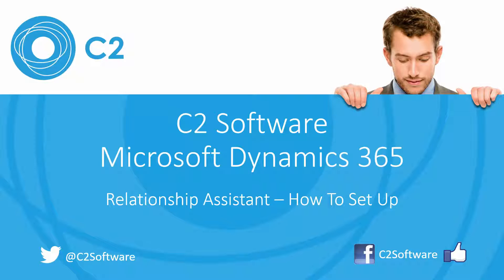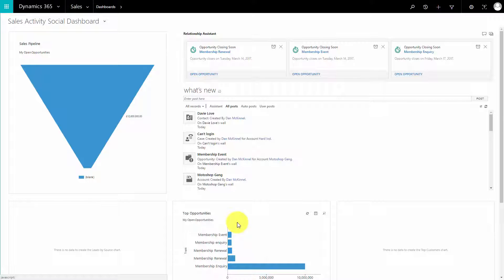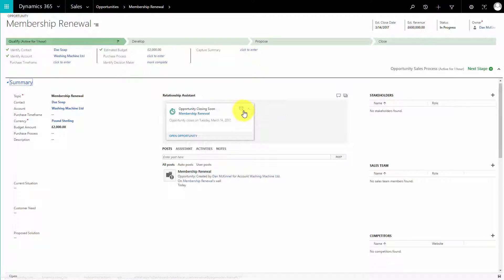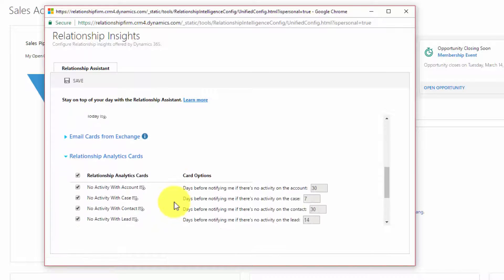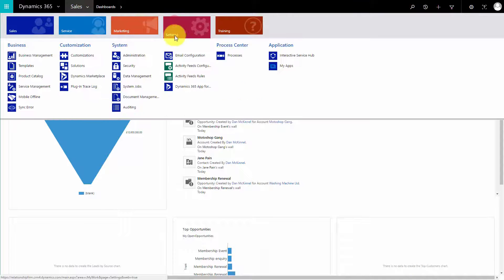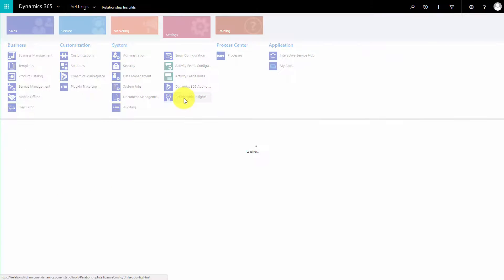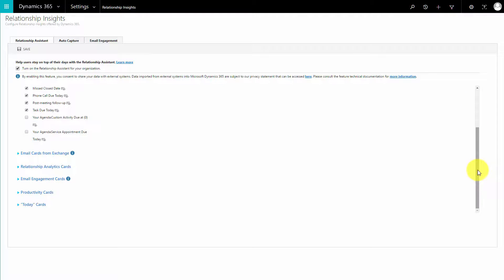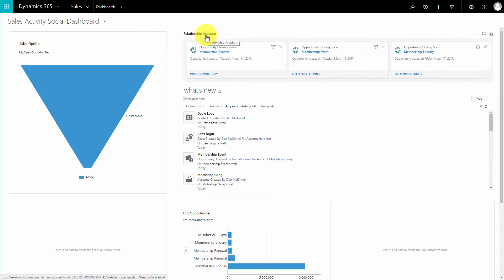Relationship Assistant in Dynamics 365 How To Set Up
In this tutorial C2 Software demonstrates how to set up the Relationship Assistant feature within Microsoft Dynamics 365.